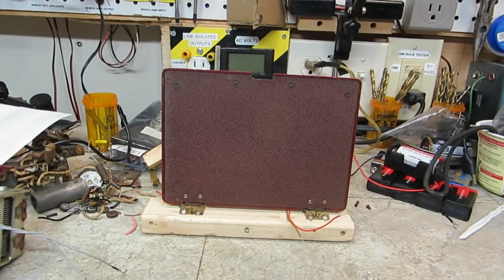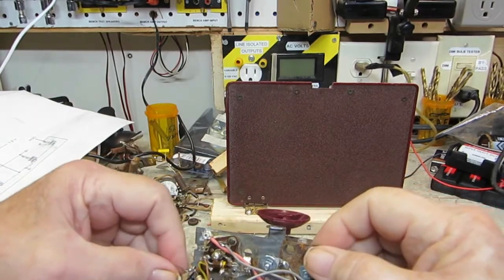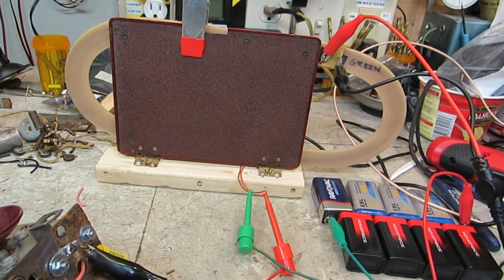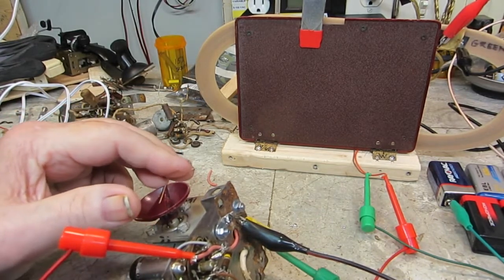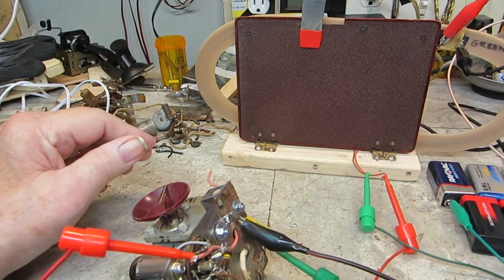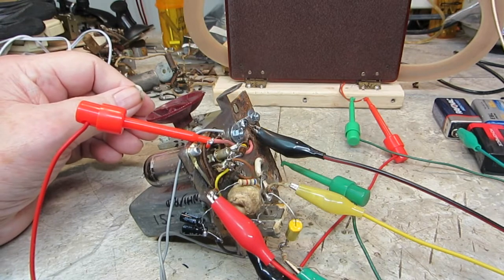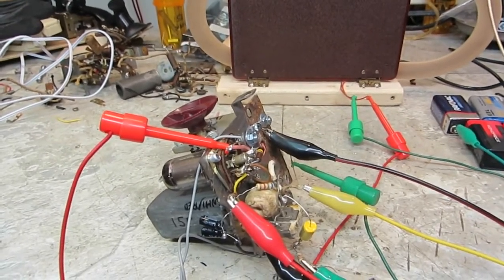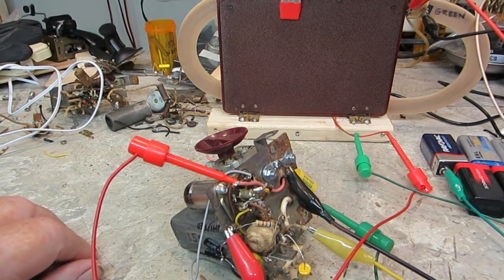DERB - Hybrid radio - Success?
I'm calling this a win. See if you agree. :)